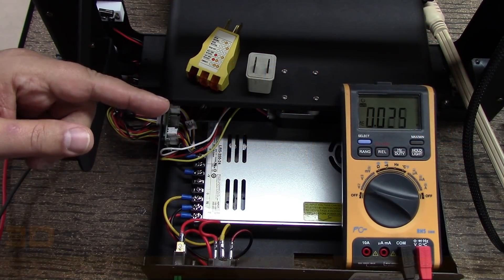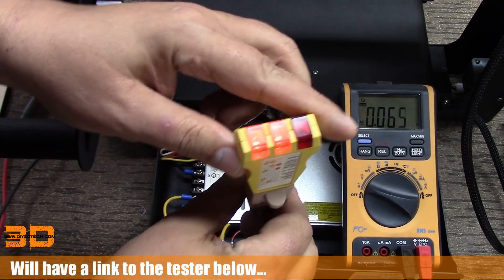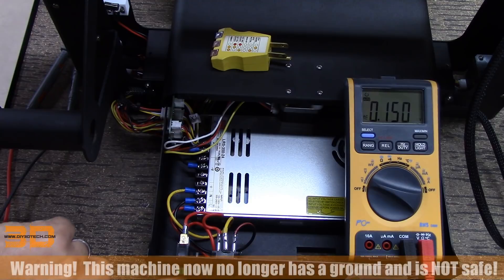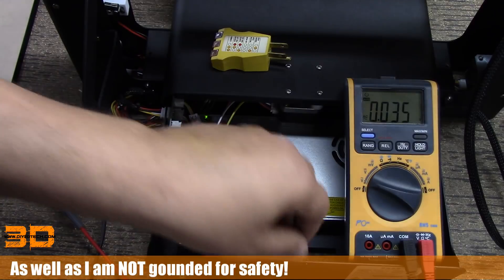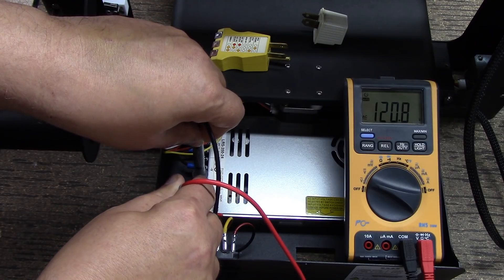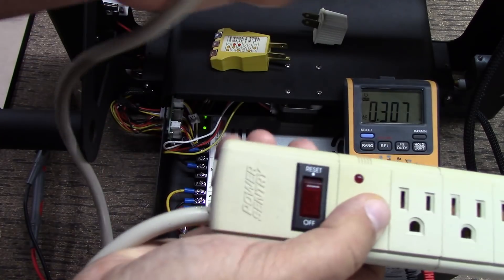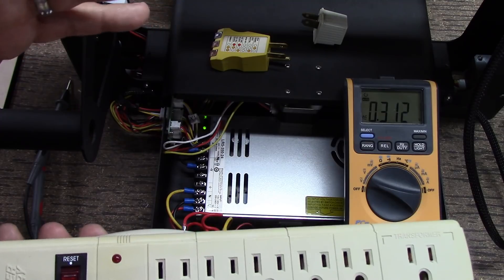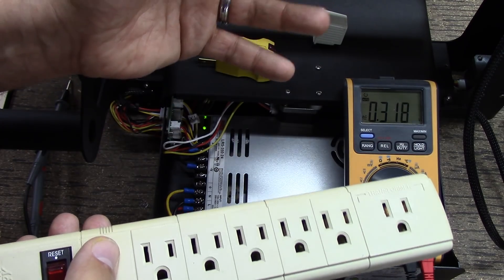Shop Talk - So This is why a Floating Ground is BAD!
In this episode, we will be following up on our previous discussion (see more around the electrical risk and 3D Printers (machines in general) as after a lot of discussion on this thread, the general opinion is the issue Angus experienced was one of a "floating ground" and a Y capacitor.  Yet what is a "Y" capacitor you ask?  Well Y-capacitors are designed to filter out common-mode noise, and are connected between line and chassis (i.e. ground) to do this. When the earth ground is lost, this voltage can become stray and cause a "touch current" which is more an announce than harmful (because of the low current) yet is an indicator that your earthen ground and therefore your electrical safy has failed.

Also keep in mind for Angus, his mains are 220v as opposed us in North America at 120v.  This means he will see a higher stray voltage (around ~70 volts) and because "volts" represent electromotive force, this mean a high likelihood of feeling a shock.  The other thing as we discussed in the video, by adding printers (machines in general) to a power strip without a ground, you will be increasing the current (because the voltage will remain parallel) so this can compound the experience.

Note: (1) these types of tests should not be performed unless you are an experienced professional and have been train to work with such voltages and currents as they can be deadly (yes I have had a family member killed by 110v it happens!).  Second, I  tried to keep this video simple and descriptive and NOT academic so please don't waste your time nit picking.

You can see Angus's video here (I got shocked by a 3D Printer ) and I recommend watching if you have not seen it.  As in this episode we dig deeper into this potential issue as basically all 3D printers in this type/class work the same.  So we will talk about what could go wrong to cause this as well as what precautions to take to avoid these risks!

Also, here is a video which I created a while back on grounding and the CO2 laser which is also relevant in general to concept of grounding machinery

Safety Tips!
1. Avoid the use the residential power strips period, if you feel compelled to use a power strip, use an industrial grade such as this

2. Ensure your home has a working ground!  I can't stress this enough and you can test it with a simple tester such as this

3. If need to use an extension cord, use an industrial grade of say 16 to 12 gauge.  Better yet, use something like this (it come various length) to avoid the need of an extension cord all together

4. If you are shocked, unplug the device or suspected devices immediately until the source of the problem can be found and resolved!

Interested in getting your own JGAURORA A5 Creality CR-10 killer 3D Printer?  Well check out the deals on Gearbest for them as these folks have been great to work with and are huge supporters of the 3D Printing community!